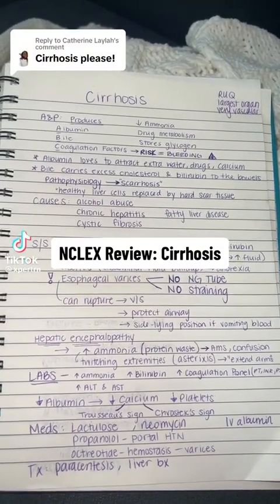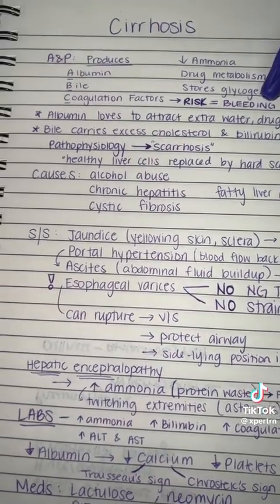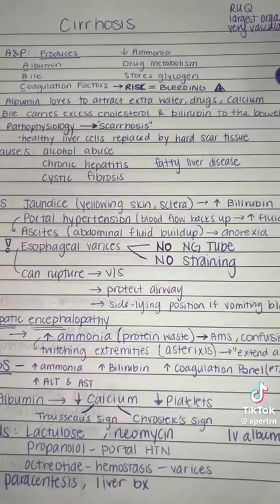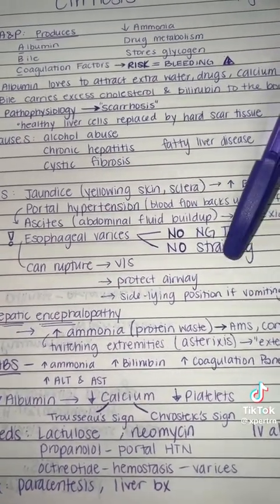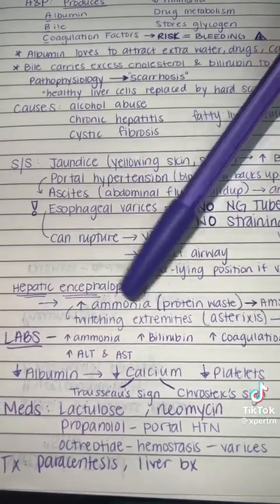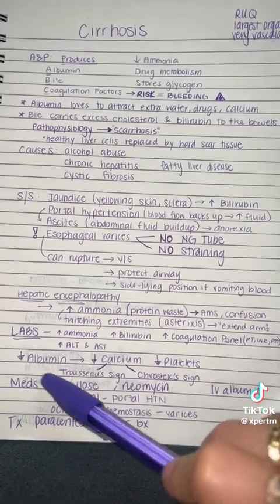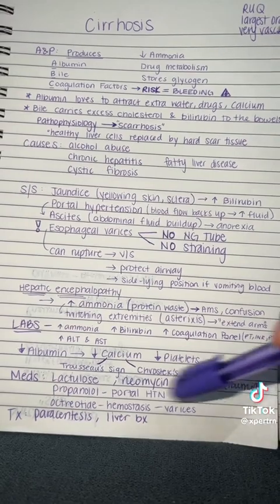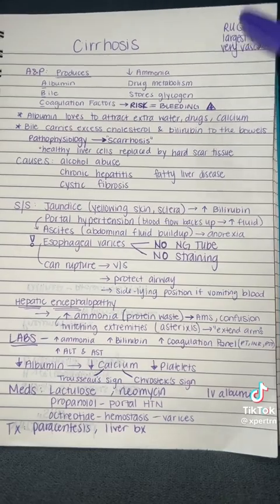NCLEX Review: Cirrhosis sign& symptoms.medicallabs OETpreparation..